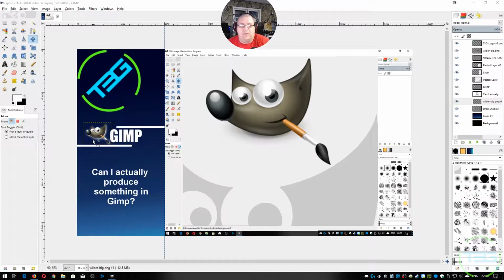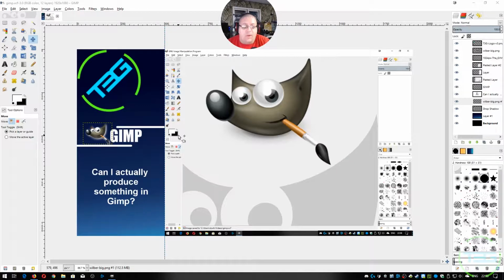Tackling my white whale! Gimp App Spotlight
I've had a hate-despise relationship with Gimp over the years, but I figured i'd give it a full and complete try.